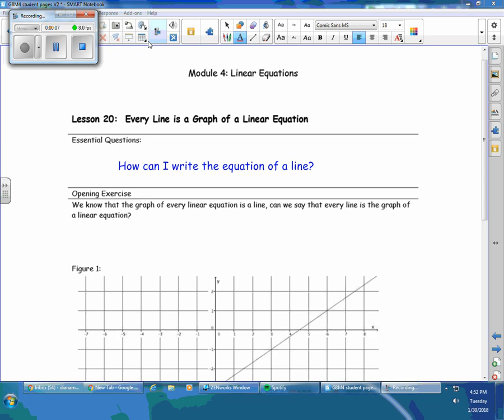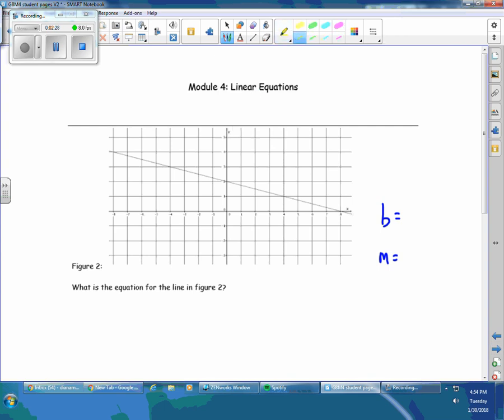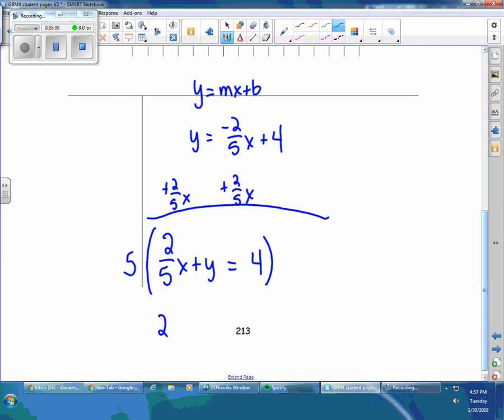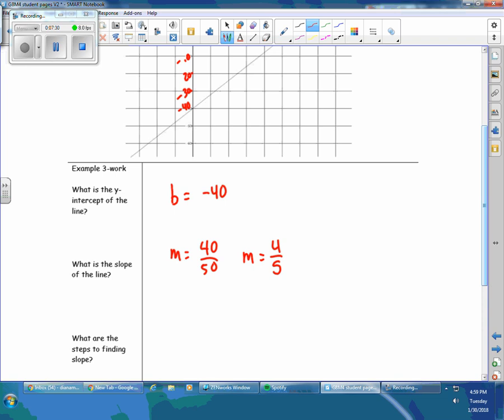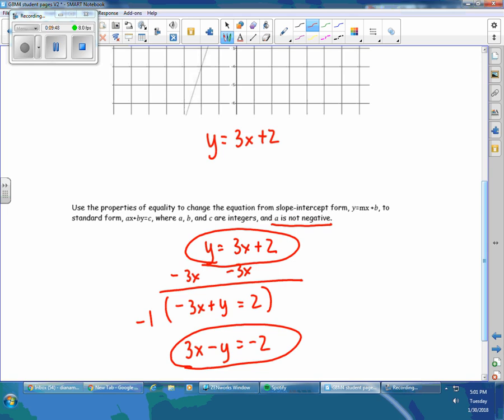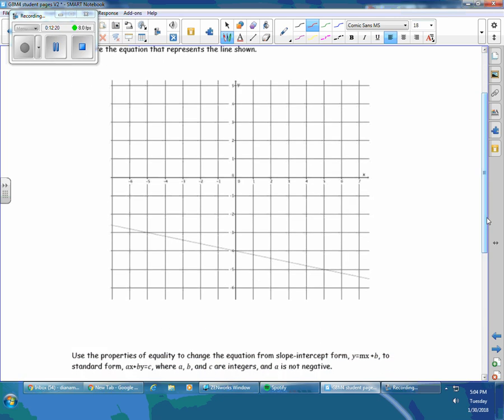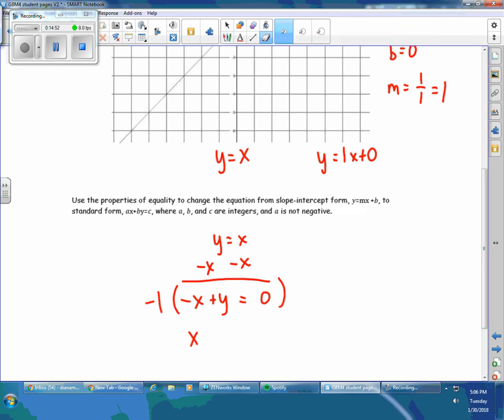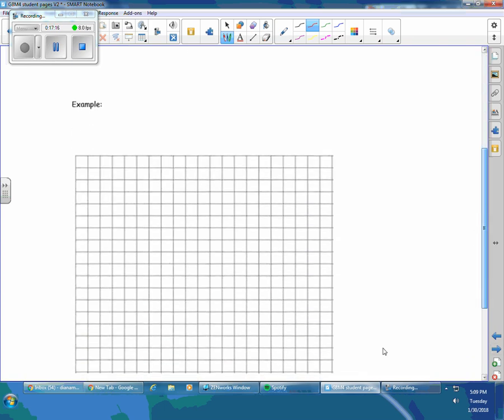Mod 4 lesson 20